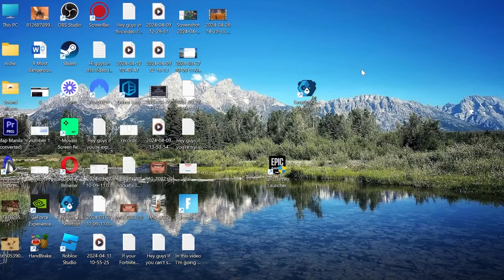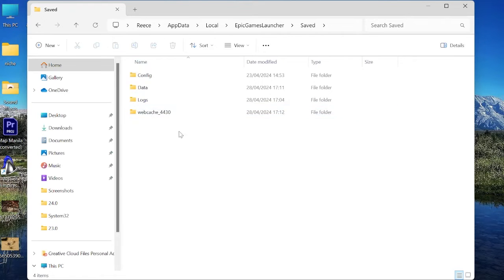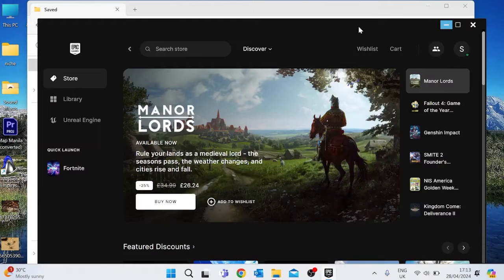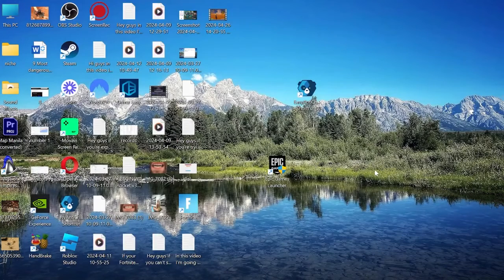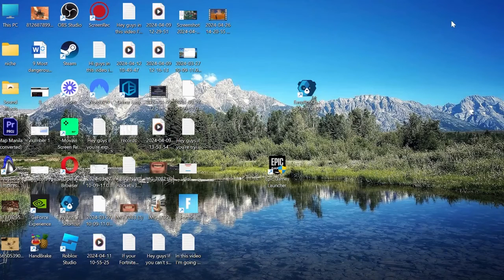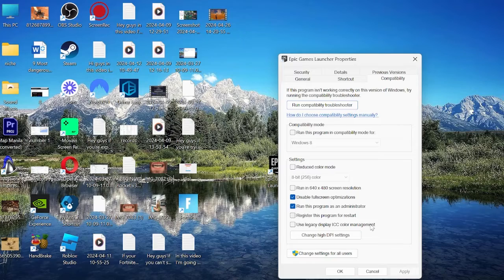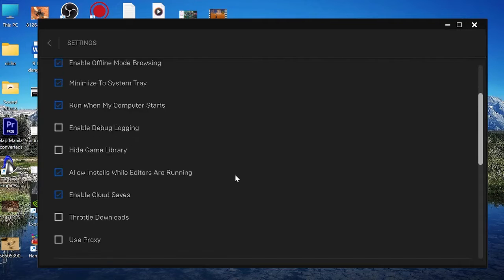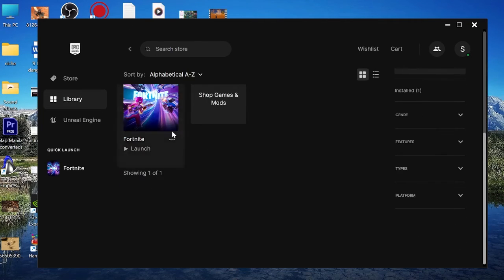How To Fix Epic Games Unavailable in Library Error (2024)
Seeing the "Epic Games Unavailable in Library" error and don't know what to do? Don't worry, you're not alone! In this comprehensive guide, I'll walk you through step-by-step solutions to resolve this issue and get you back to gaming in no time.

From common troubleshooting techniques to more advanced fixes, this video covers everything you need to know to tackle this pesky problem. Whether it's a glitch in the Epic Games Launcher or a configuration issue on your system, we've got you covered.